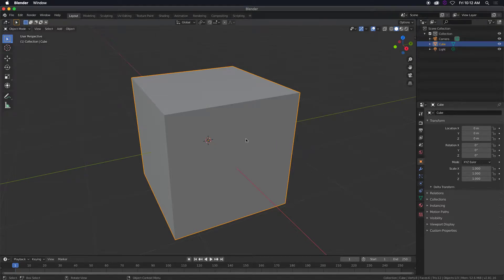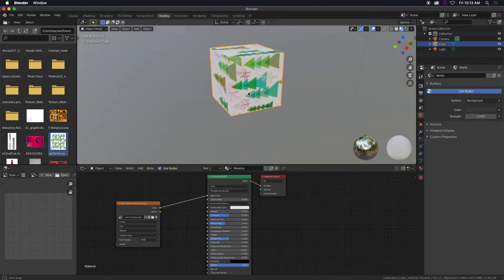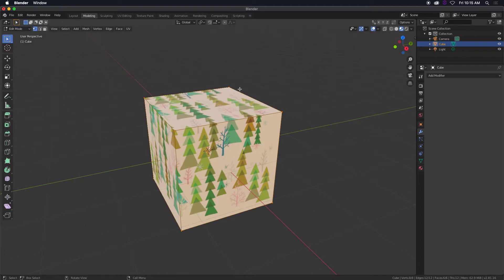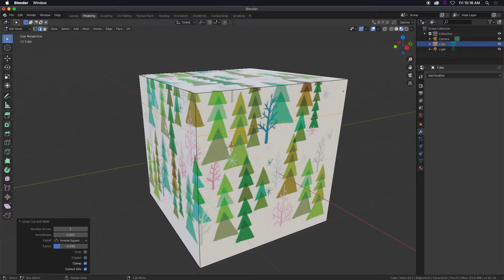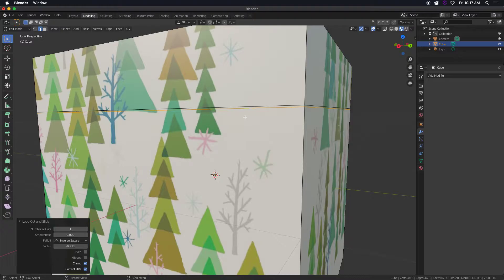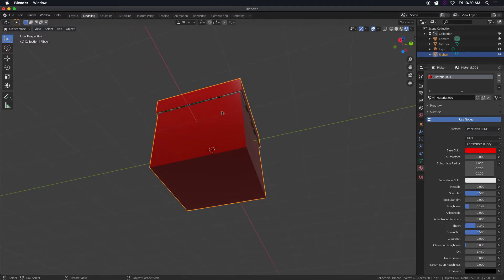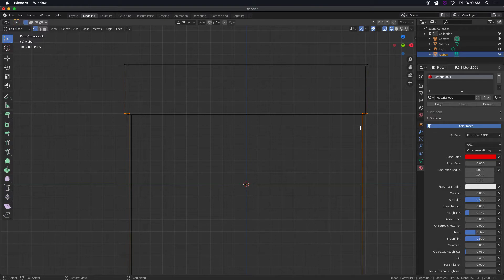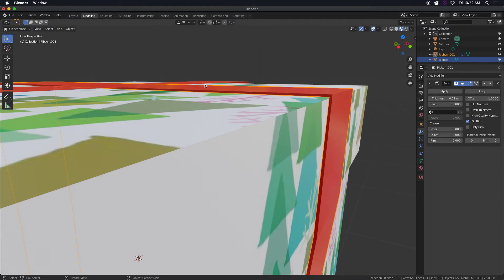Blender 3D Tutorial: Modeling a Christmas Gift Box